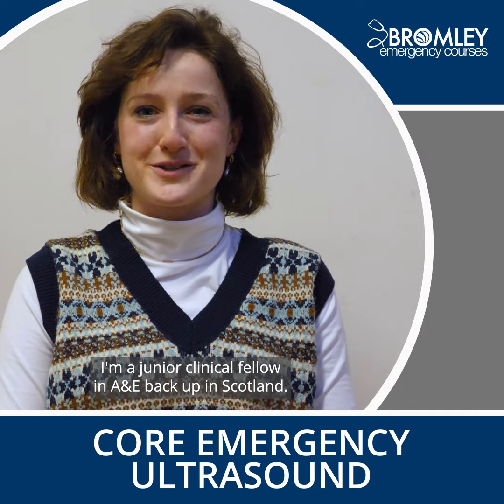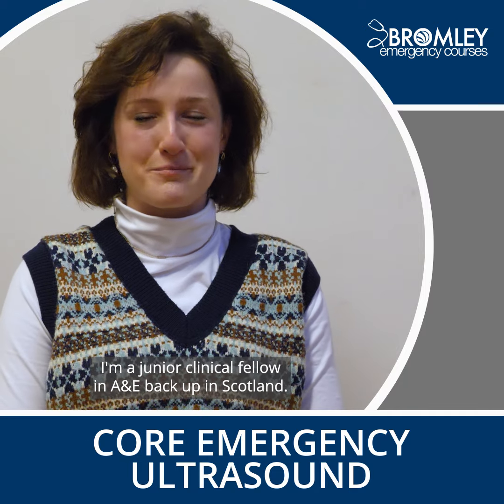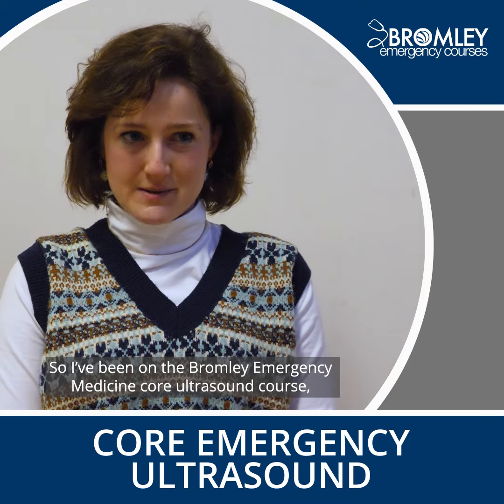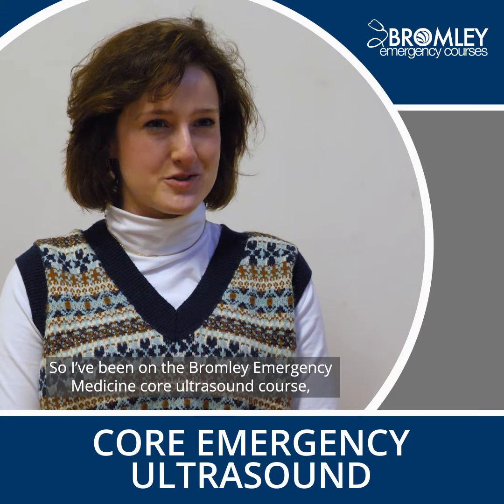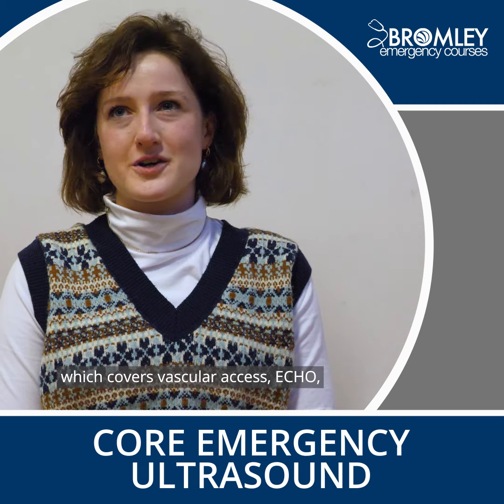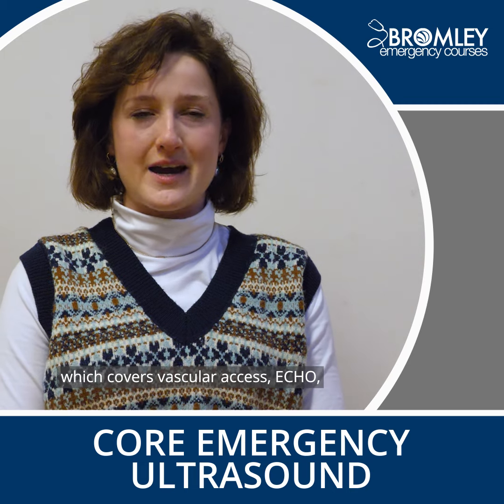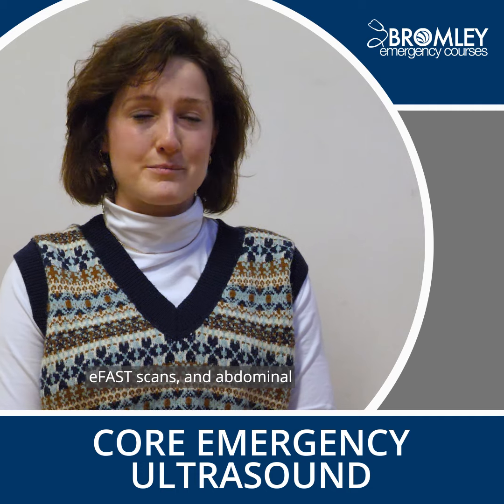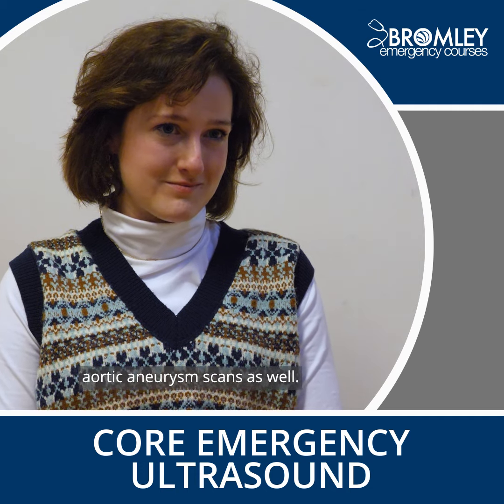Core Ultrasound Testimonial: Jennifer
If you don’t have a lot of ultrasound experience or have never used ultrasound, but feel that it might be extremely helpful in your daily practice, then you can start with our Core Emergency Ultrasound Course. You’ll get the most important theoretical knowledge required to start using ultrasound and loads of hands-on experience.